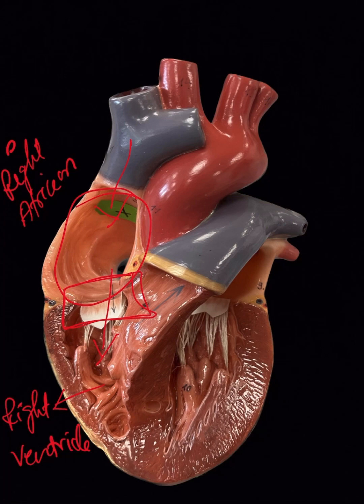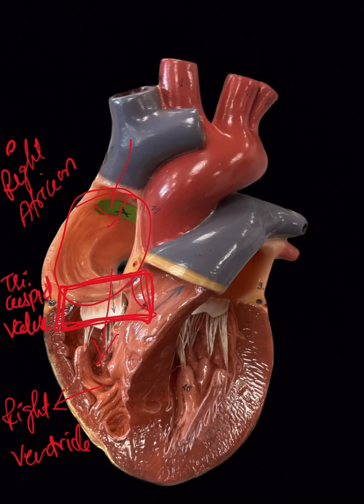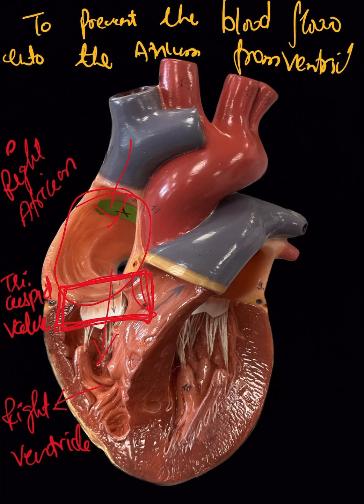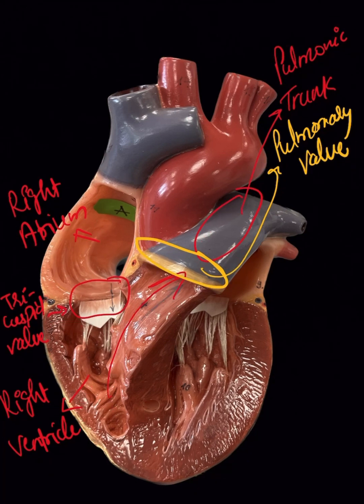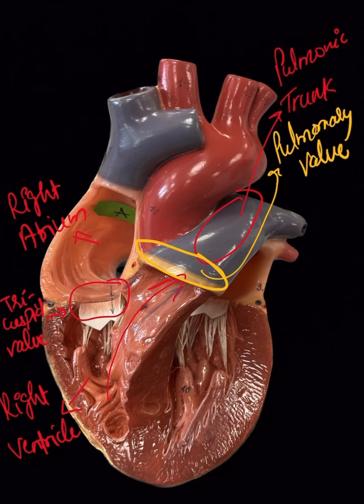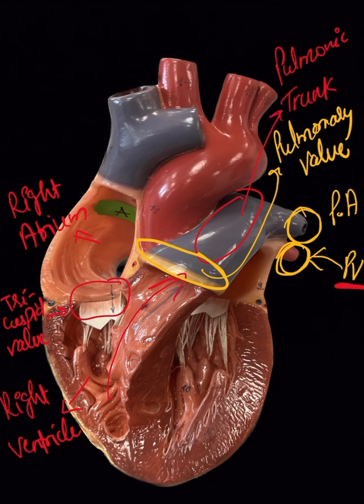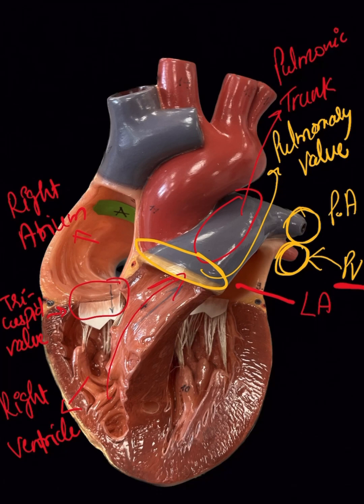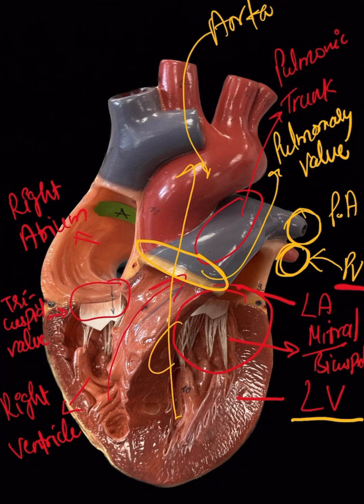Heart anatomy- Learn internal heart structures and prepare for Anatomy and physiology 2 lab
The internal structures of the heart with labels.

Superior and inferior vena cava
Right Atrium
Tricuspid valve
Right ventricle
Pulmonic valve or pulmonary semilunar valve
Pulmonary trunk
Pulmonary arteries and veins
Left Atrium
Bicuspid valve or Mitral valve
Left ventricle
Aortic valve
Aorta

Middle layer of heart- Myocardium
Inner layer of heart- Endocardium

Parts of valve- Chordae  tendineae, cusps
Papillary muscles

To learn about external parts of the heart and blood flow into heart watch other videos on my channel.